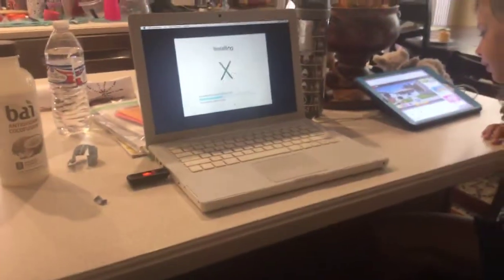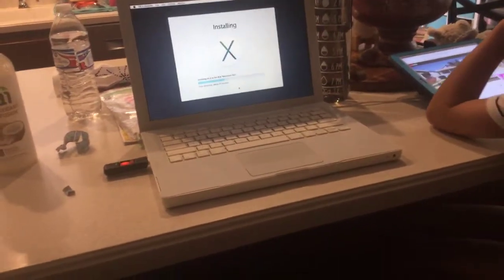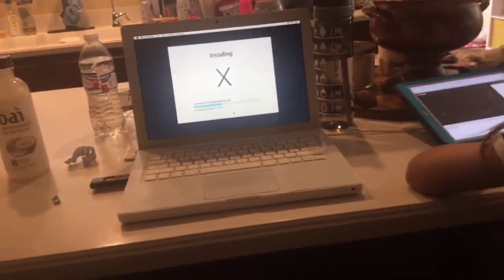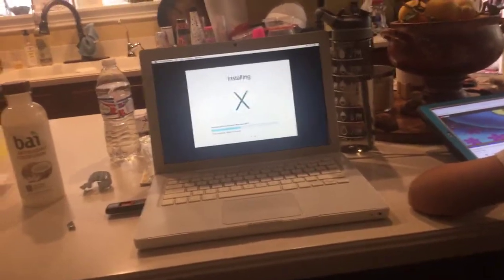MacBook (mid-2007) Mavericks adventure (PART 1)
Title says it all. Will do a follow up when I’m not busy with work or anything else.

Tools used to accomplish this:
DiskMaker X
OS X Hackers macOS Extractor